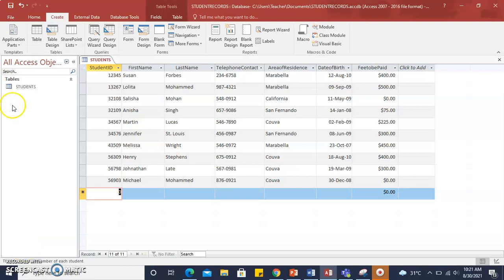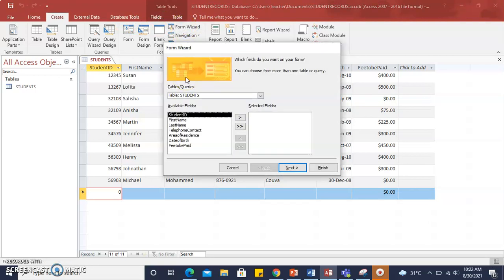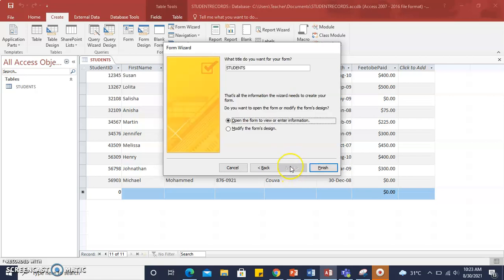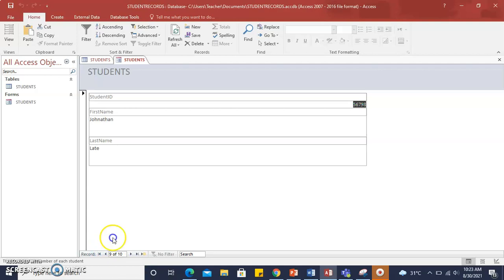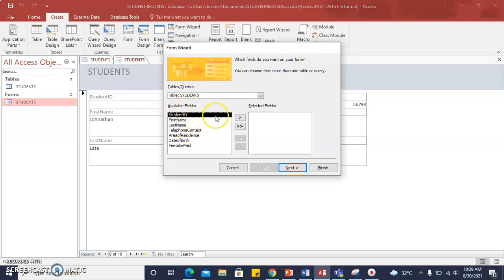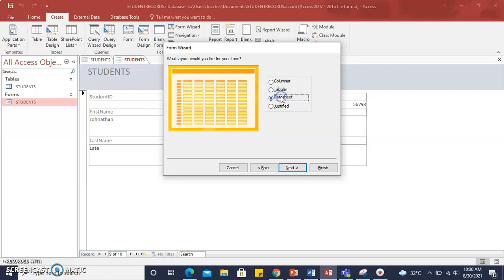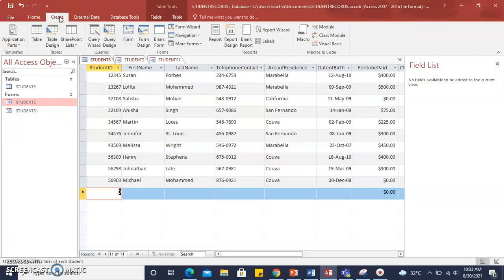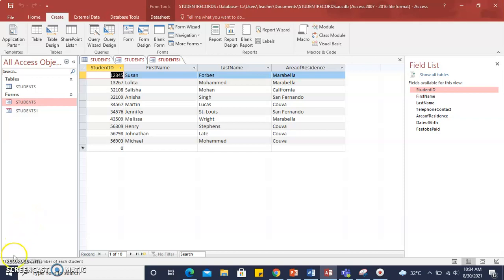Creating Forms Using the Form Wizard in Microsoft Access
This video is a simple tutorial on creating a form in a database.  The database application used is Microsoft Access (2016).  The form is created using the Form Wizard.